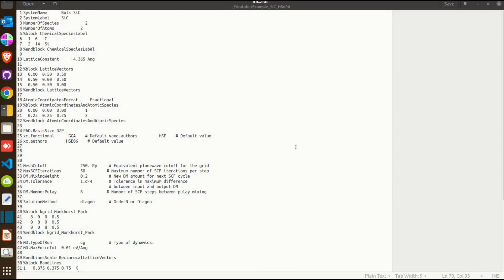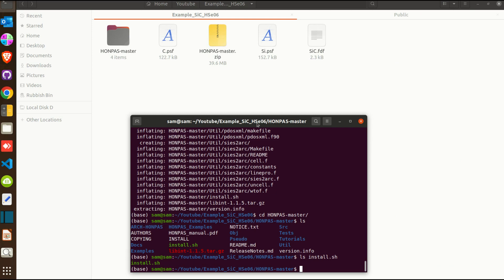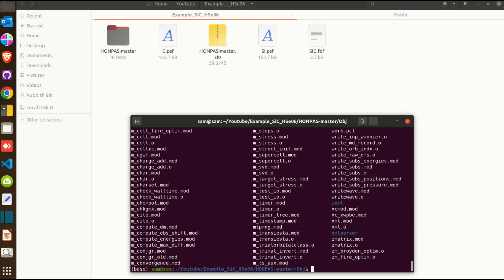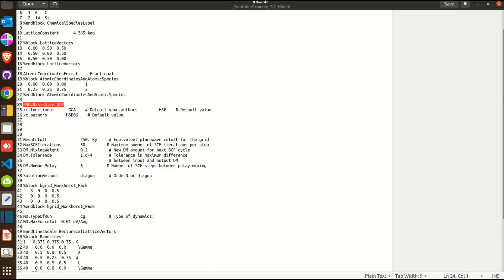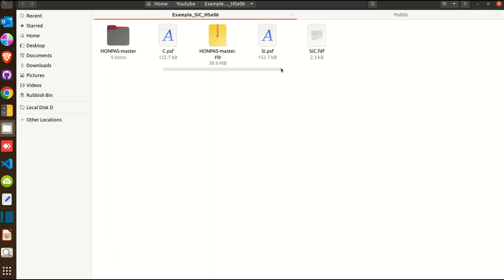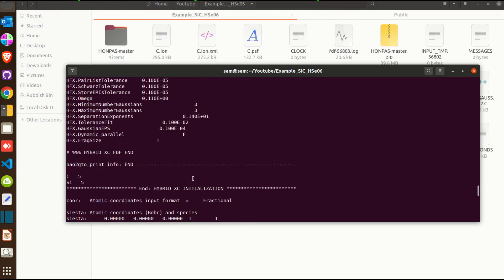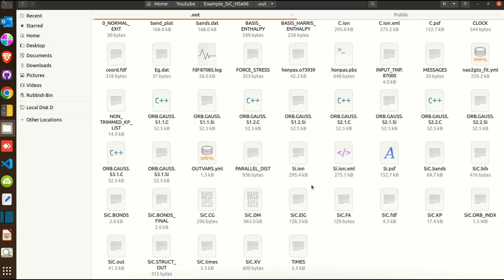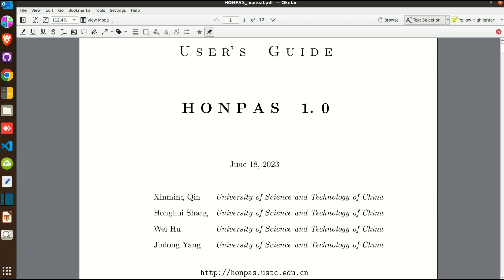Hybrid HSE06 functional for electronic properties (Band) calculations in SIESTA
In this tutorial, I will guide you on running hybrid functional calculations in SIESTA for electronic properties. To enable hybrid fitting, we'll install the HONPAS program, which integrates SIESTA NAOs into GTOs. I'll provide a detailed demonstration, showcasing how to achieve bands accurate enough to match experimental values.

Note: It's crucial to note that the HONPAS code is still in its early phase. Therefore, exercise caution by conducting necessary tests and verifications before running your project calculations.

Your feedback is valuable – please let me know if it works for you. Your comments and insights help SIESTA users understand more effectively.